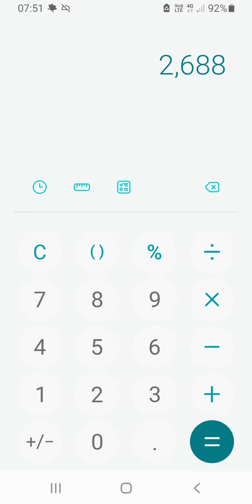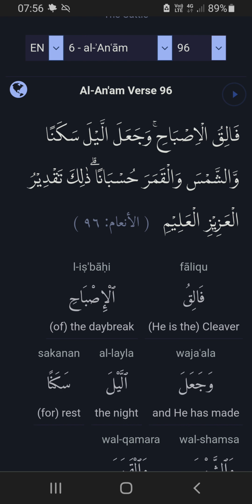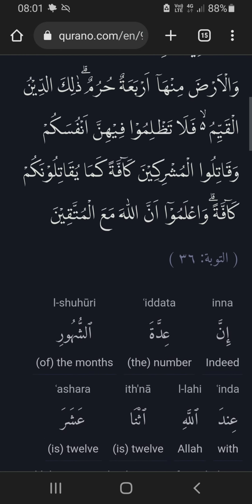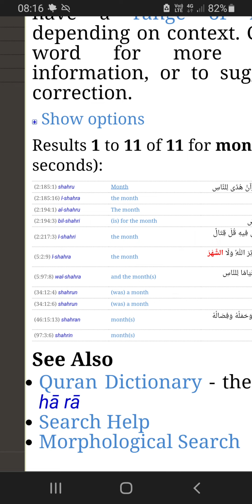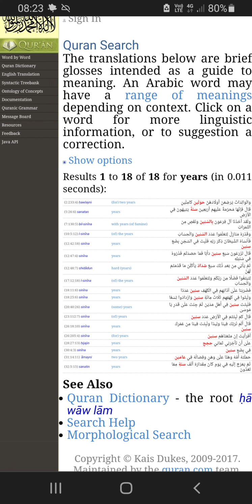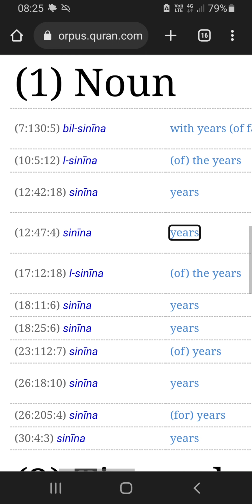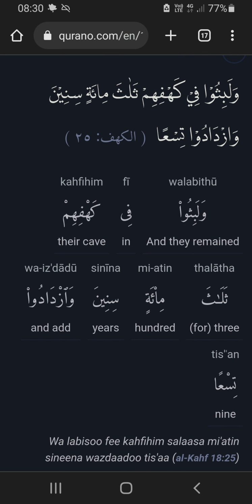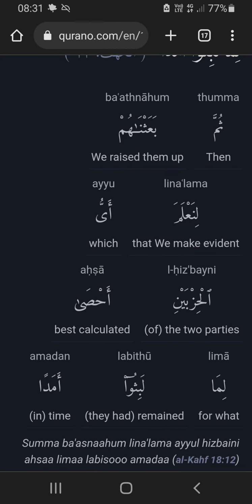19 Year Metonic Cycle: Quranic Lunisolar Time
May The Most High shower you with abundant blessings in both lives.

Best regards,
 السَّلاَمُ عَلَيْكُمْ وَرَحْمَةُ اللهِ وَبَرَكَاتُهُ
EndGame Islam Team